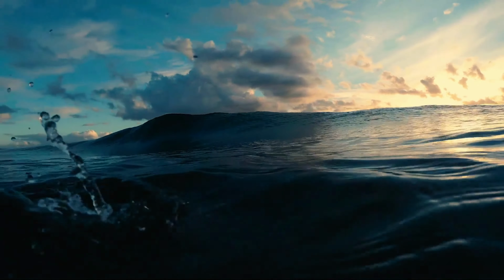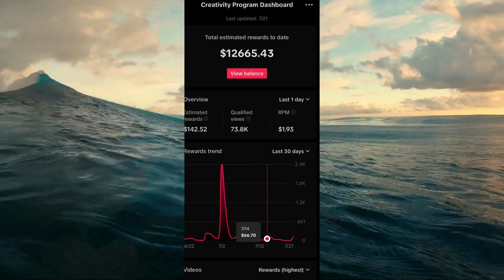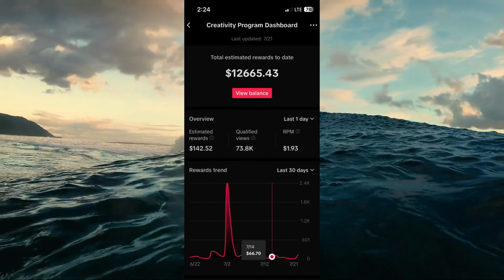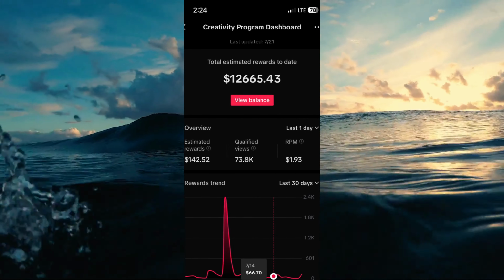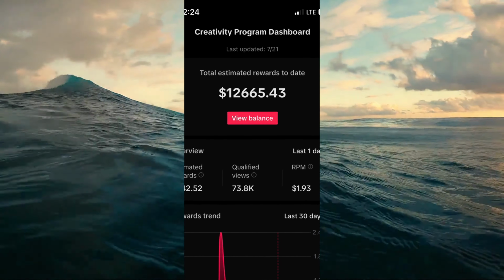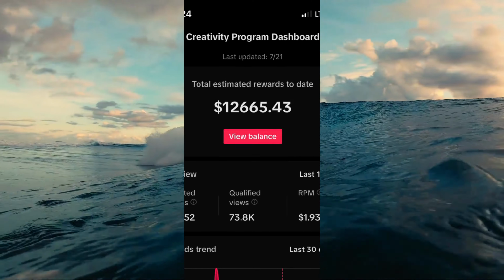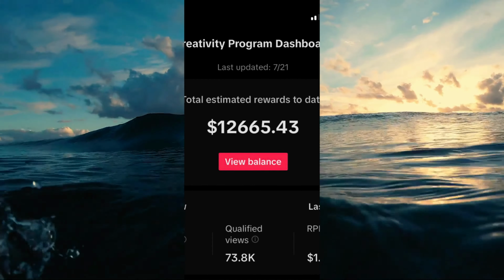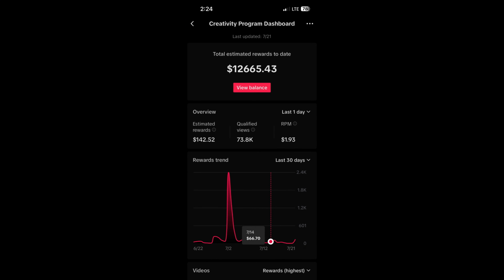Why TikTok's New Program is BETTER than YouTube's